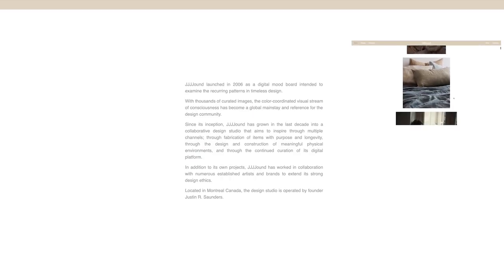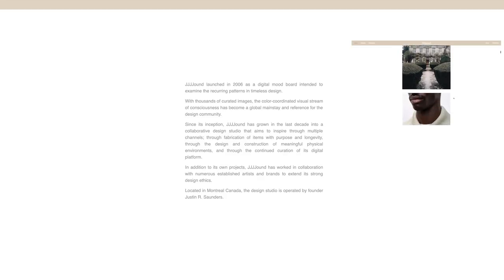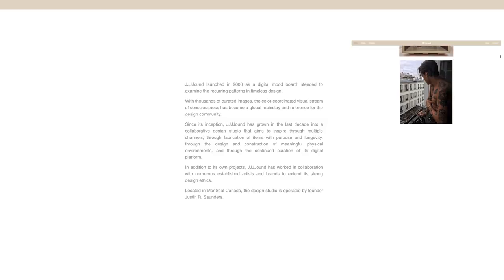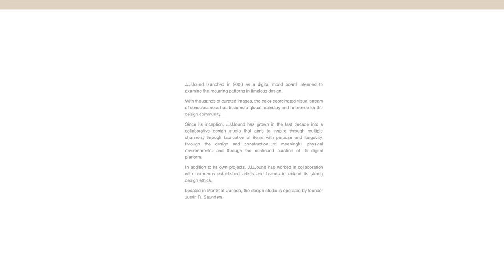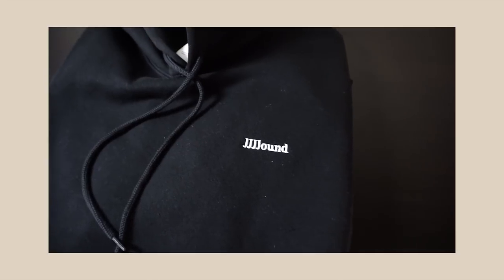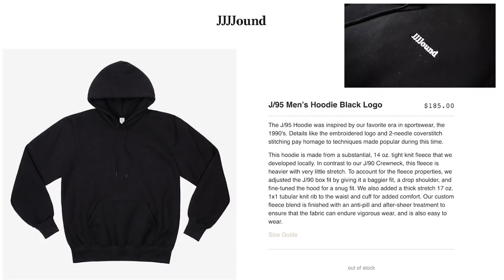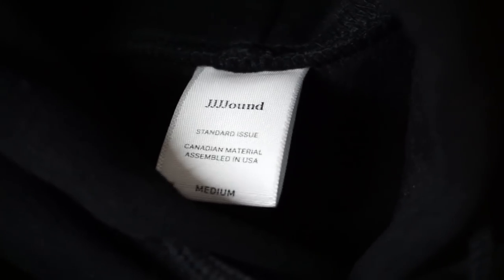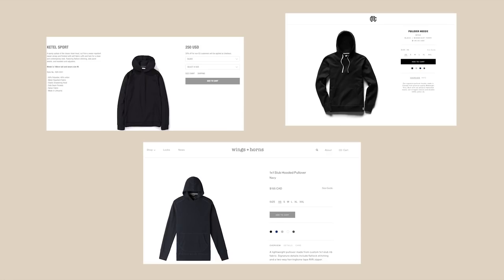A Cut Above: JJJJound J/95 Hoodie Review Discussion